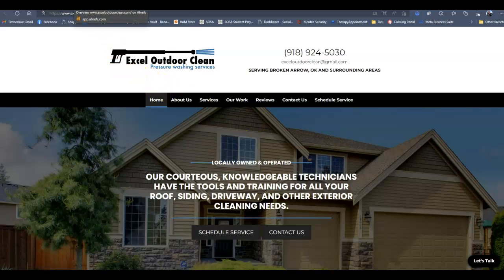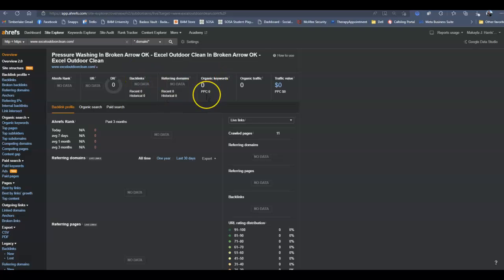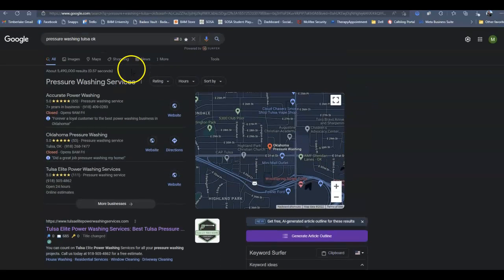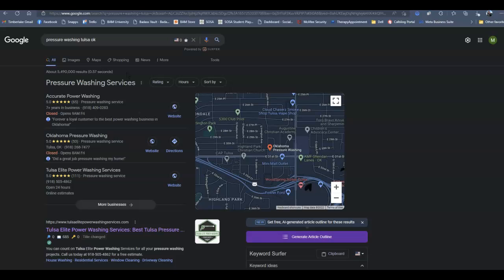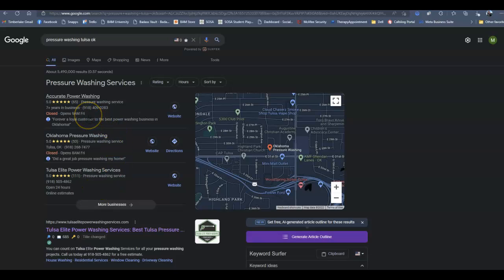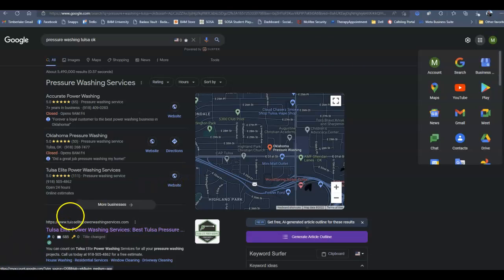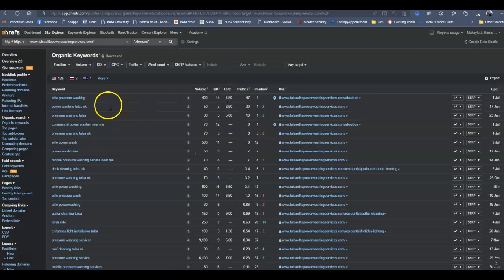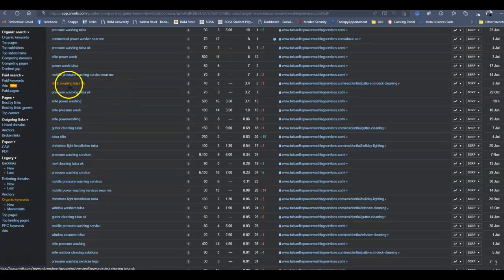Excel Outdoor Clean OK